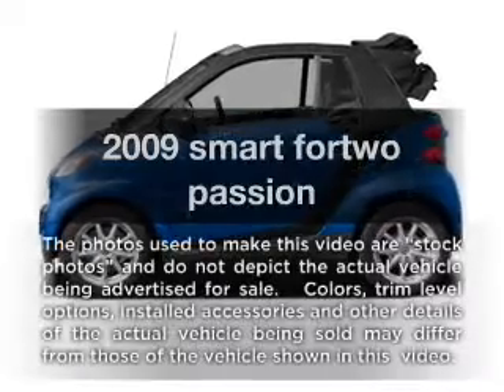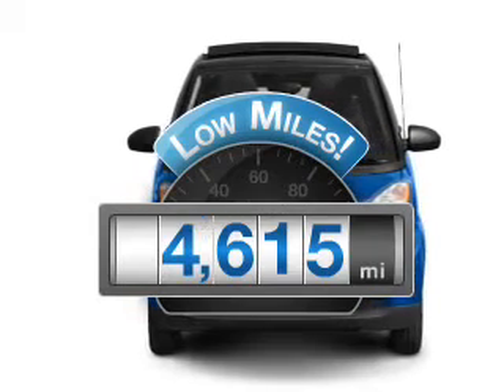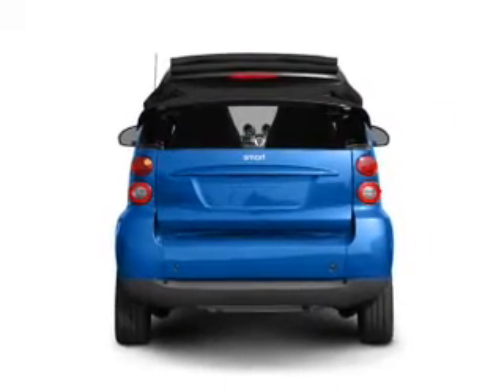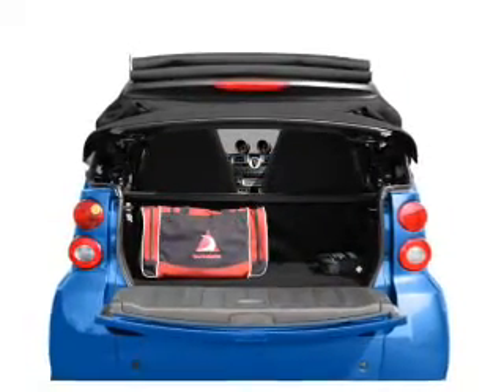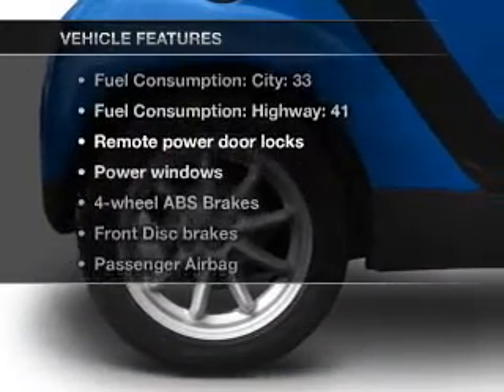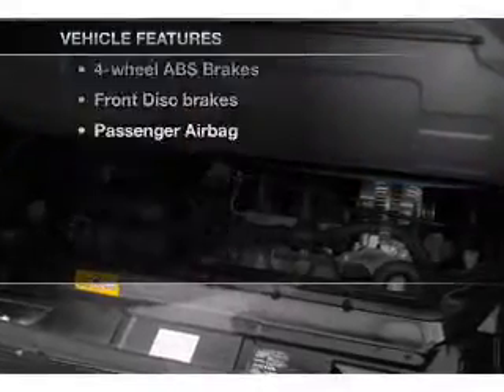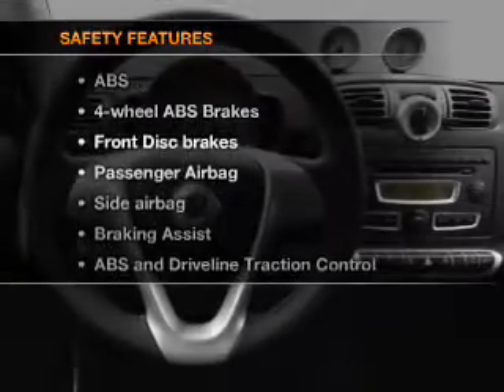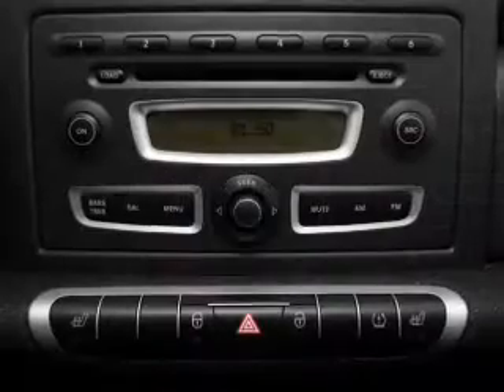2009 smart fortwo - Atlanta GA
Year: 2009
Make: smart
Model: fortwo
Trim: passion
Engine: 1.0 liter inline 3 cylinder 12 valve
Transmission: 5-Speed Automatic with Auto-Shift
Color: Rally Red
Mileage: 4615
Address:
5901 Peachtree Industrial Blvd